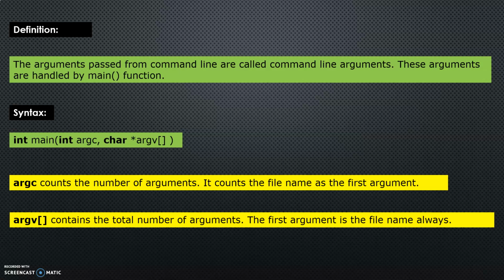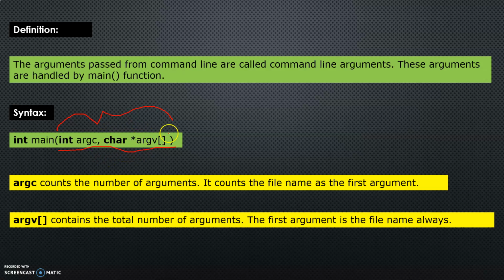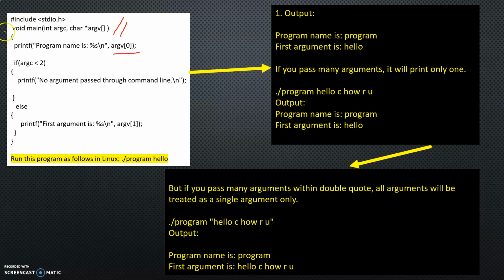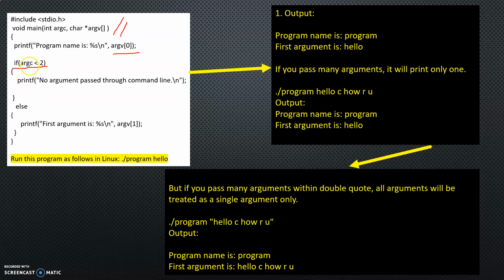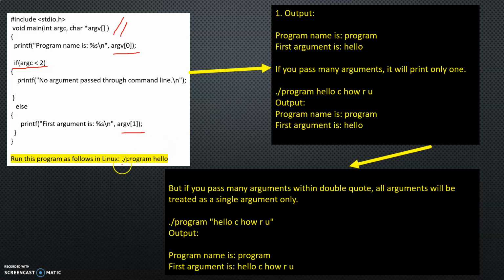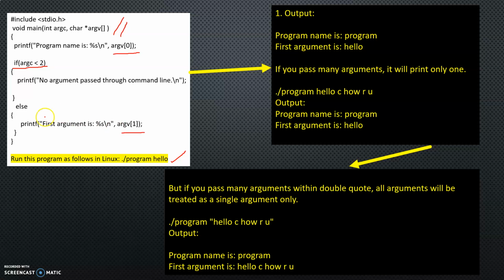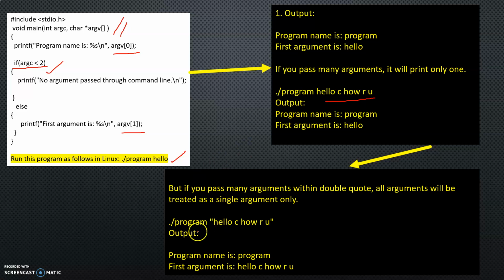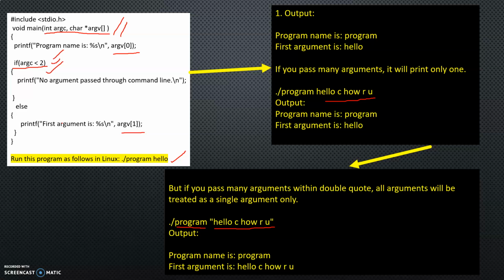command line argument